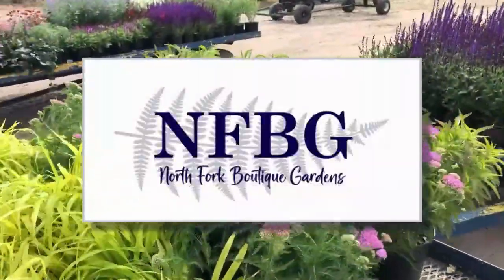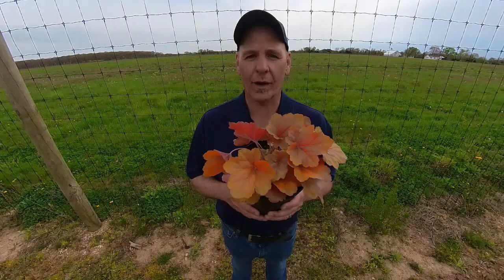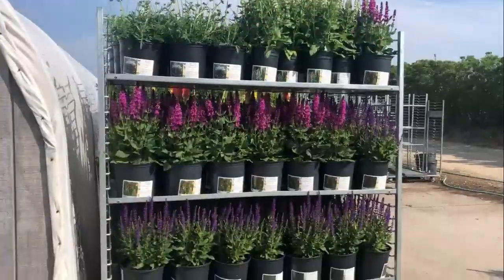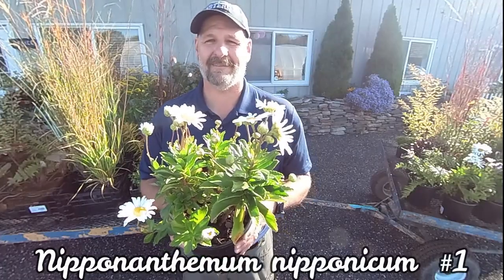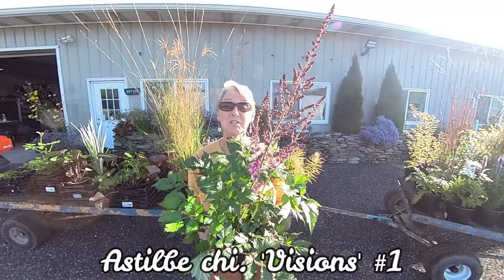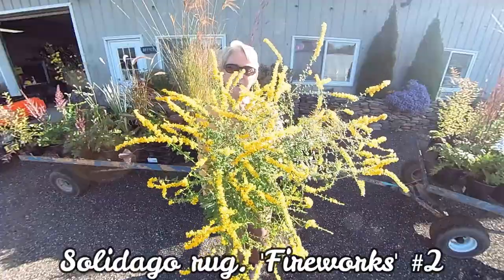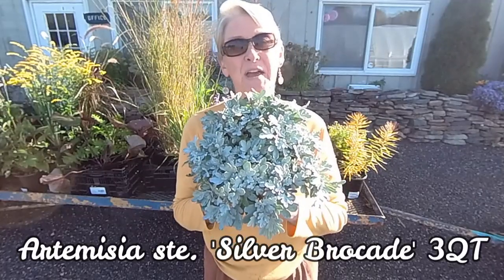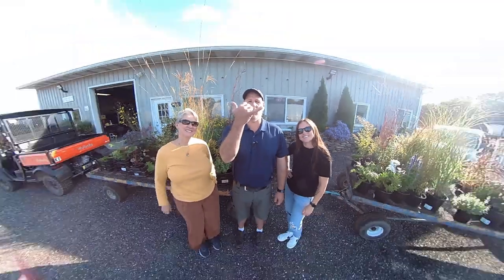Plants ready to ship the week of 10-7-24